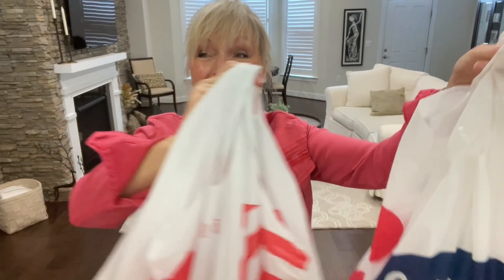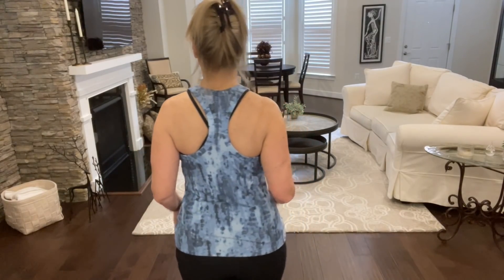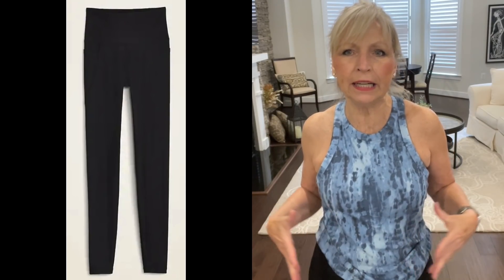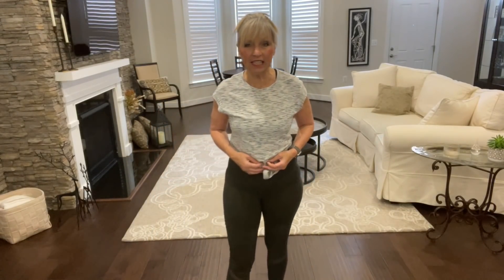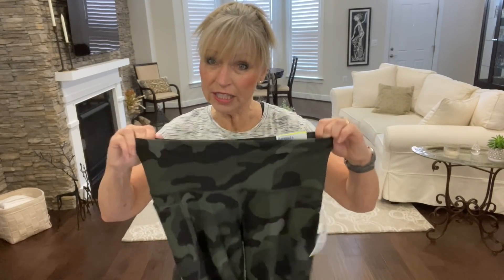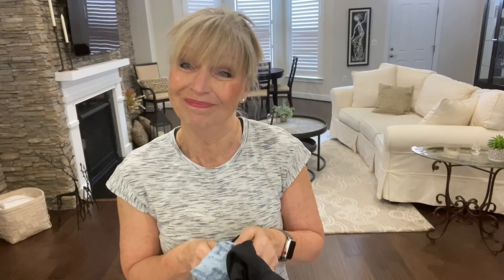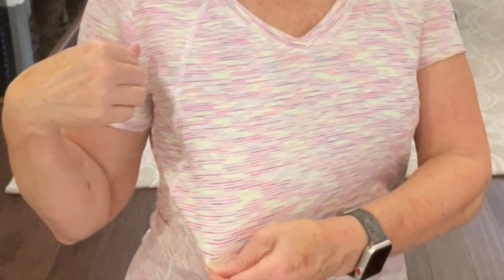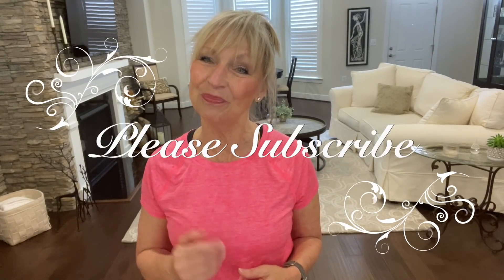Battle of the LEGGINGS / Emmerick Update / My Sincere APOLOGIES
Shopping in the stores to find affordable leggings! What did I find and how do they compare?
Update on Emmerick's Leukemia treatments.
And my sincere apologies if I offended anyone from a comment I made on my Trunk Club video.

Hugs,
Barbara 💕

📬Drop me a note:
Barbara Coster
2308 Mt. Vernon Avenue